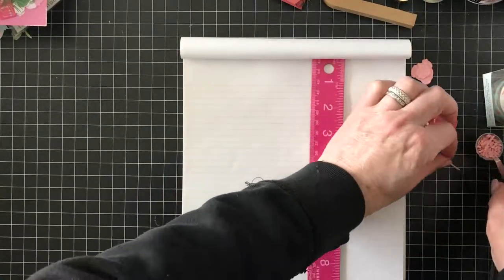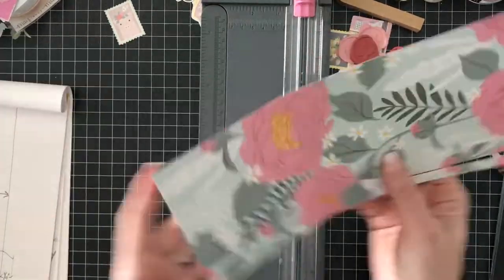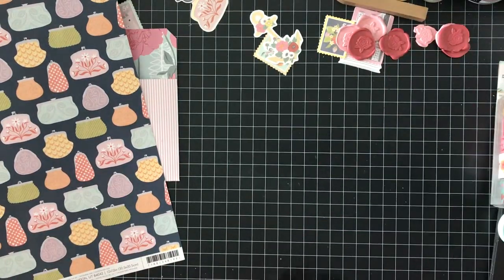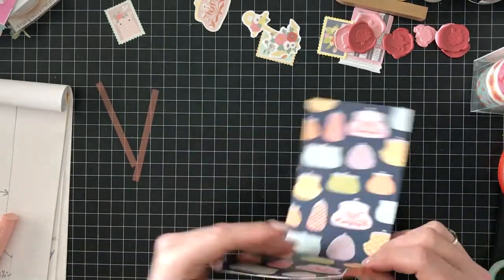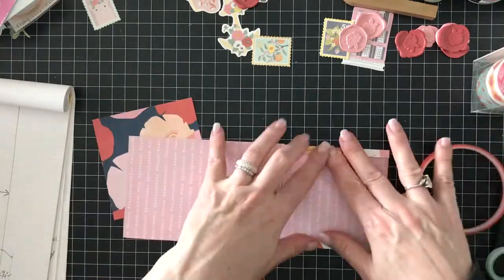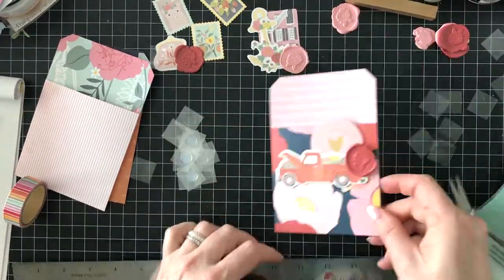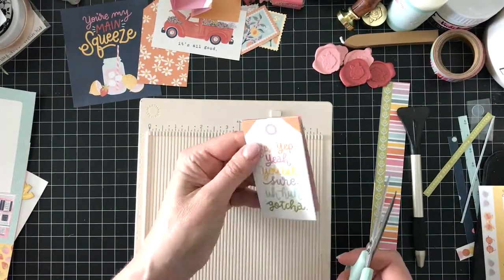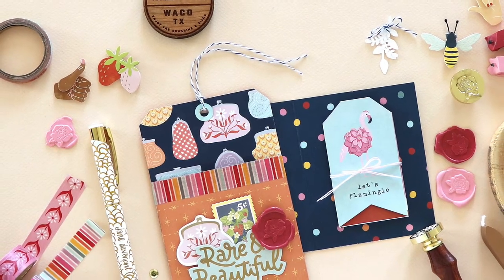***NEW American Crafts DT: Tag Pocket Snail Mail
Using the American Crafts Dear Lizzy "Its All Good" collection and the Sealed With A Kiss (SWAK) wax seal kit to create a happy mail tag pocket to send to your crafty friends! or as a card, or a mini album!

All creations and opinions are my own, and I have been provided products and compensation for my post.